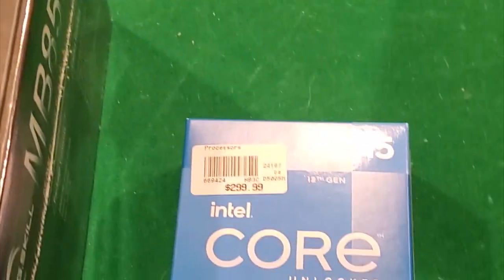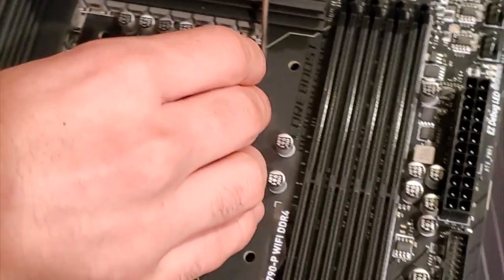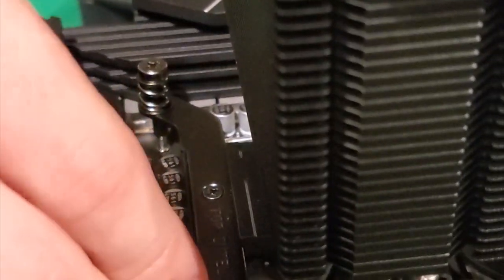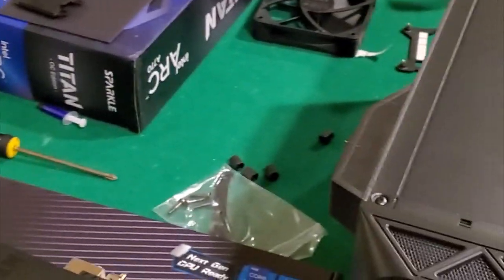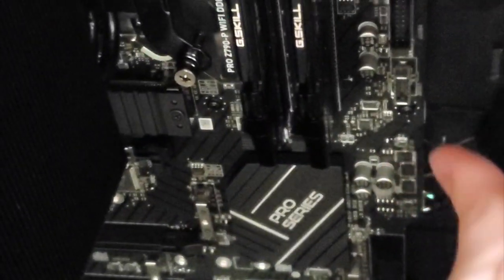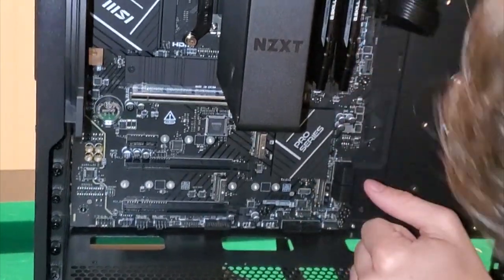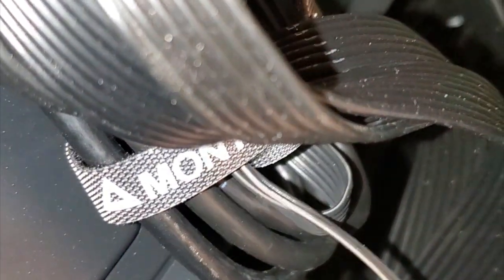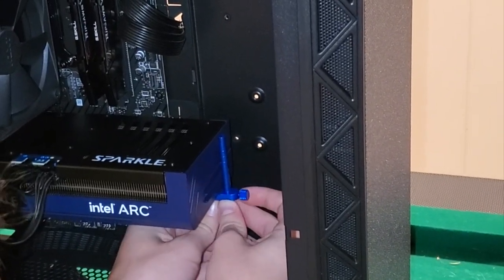Building a Gaming PC